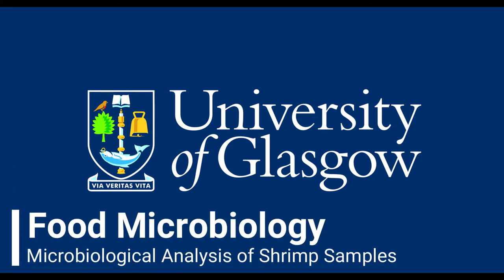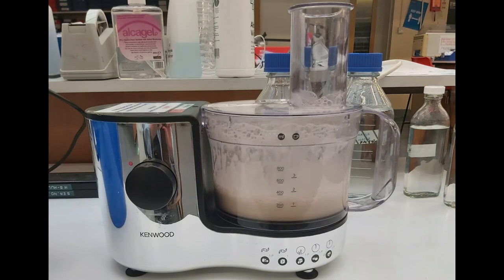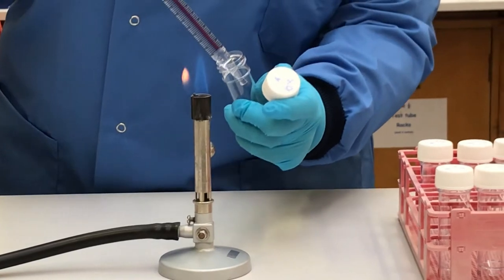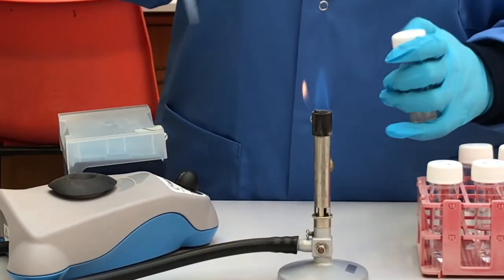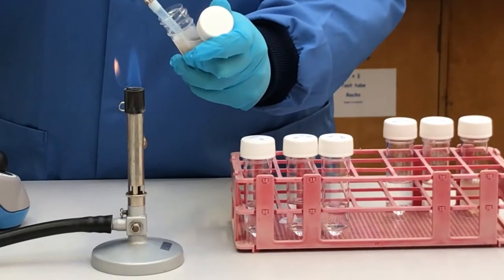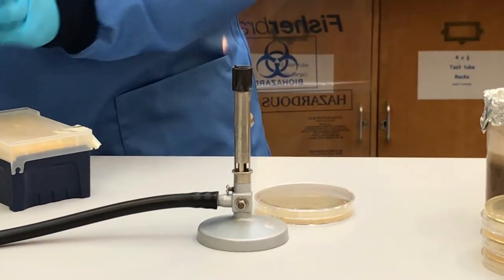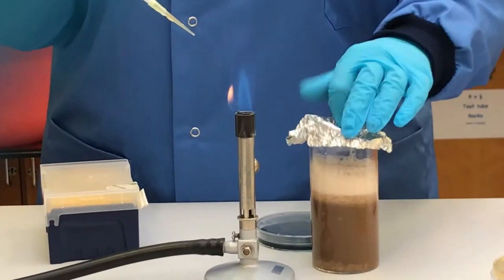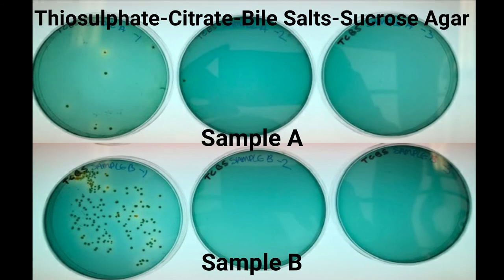2. Level 3 Microbiology | Microbiology analysis of shrimp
Vibrio parahaemolyticus is a halophilic seafood-borne bacterial pathogen responsible for traveller’s diarrhoea and gastroenteritis worldwide. The illness is due to the consumption of undercooked, contaminated seafood including shrimp and this video will demonstrate how to culture and identify this microorganism.